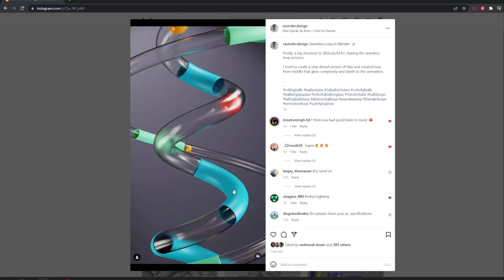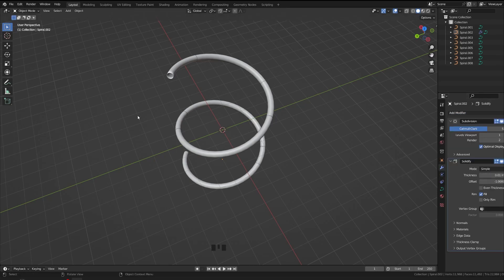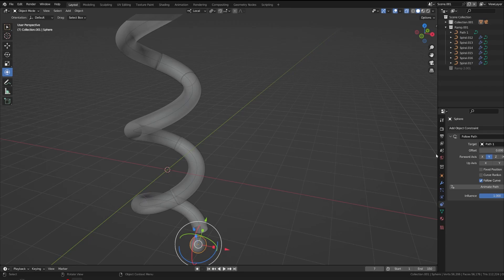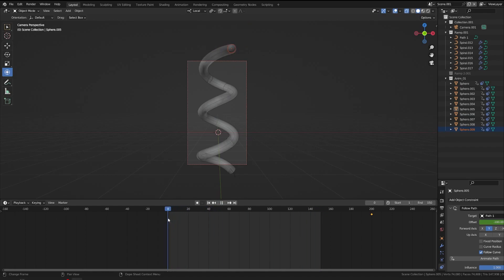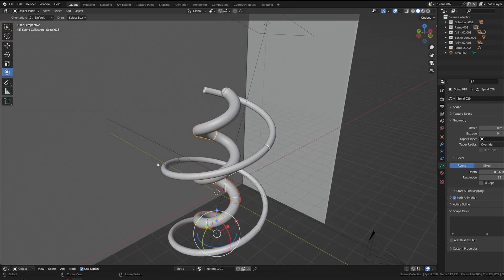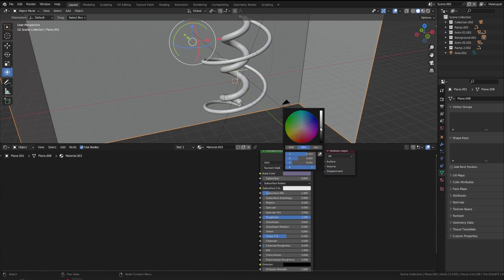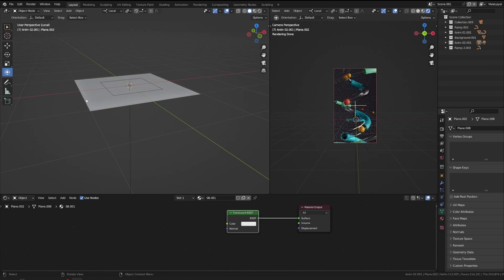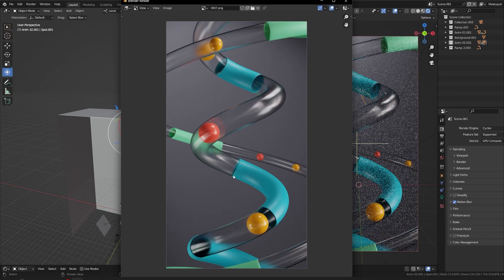How to Create Seamless Loop of Ball Rolling in Blender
In this Blender tutorial I will show you How to Create Seamless Loop of Ball Rolling in Blender 3D with basic tools.